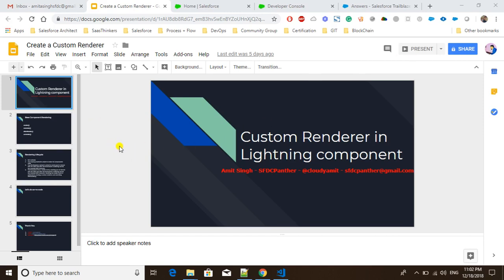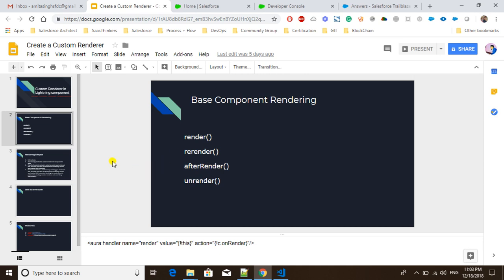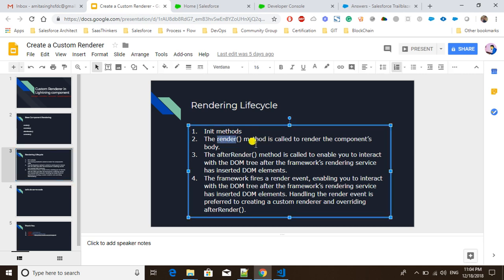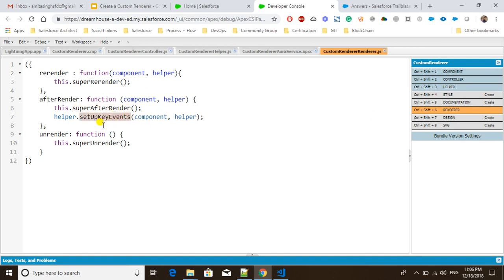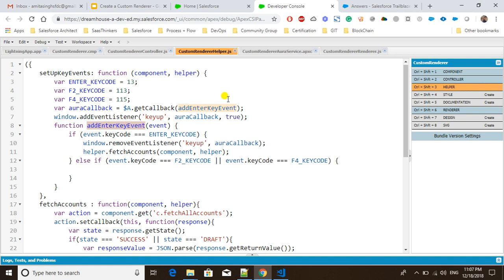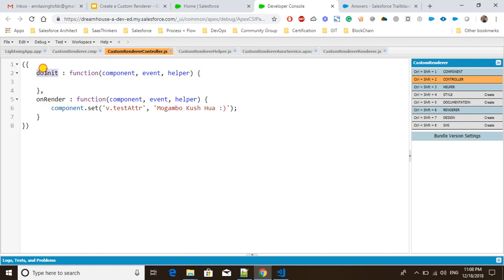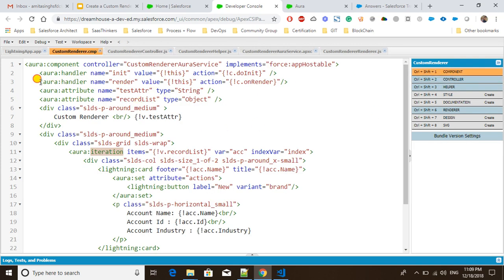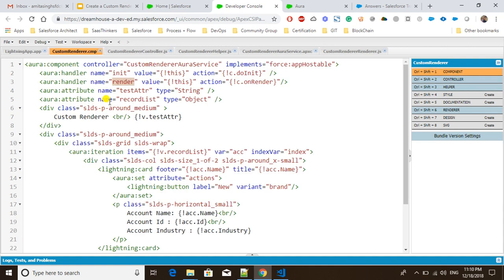Lightning Advance Development - Custom Renderer in Lightning component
Want to learn more about salesforce join me 1 - Init methods
2 - The render() method is called to render the component’s body.
3 - The afterRender() method is called to enable you to interact with the DOM tree after the framework’s rendering service has inserted DOM elements.
4 - The framework fires a render event, enabling you to interact with the DOM tree after the framework’s rendering service has inserted DOM elements. Handling the render event is preferred to creating a custom renderer and overriding afterRender().